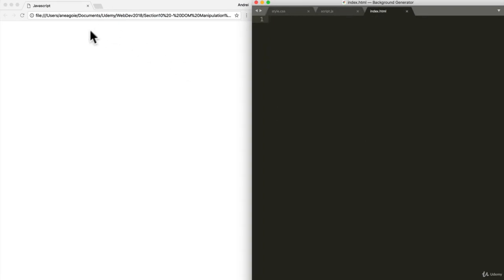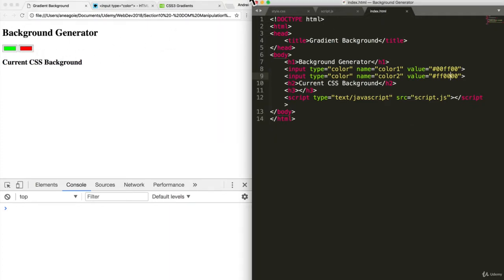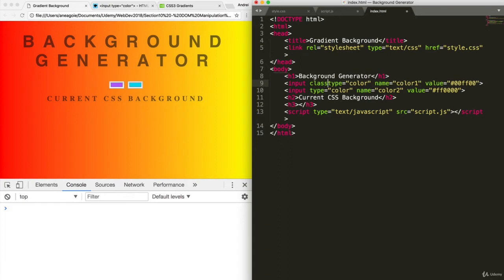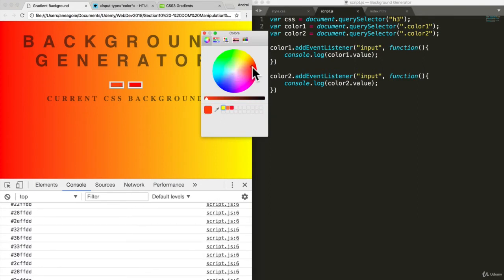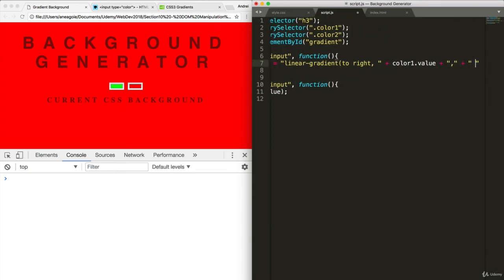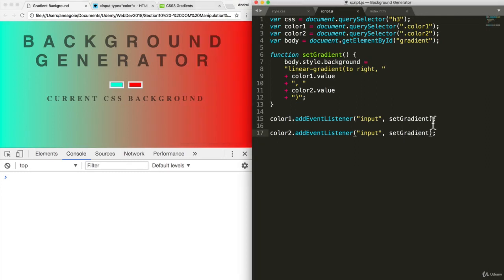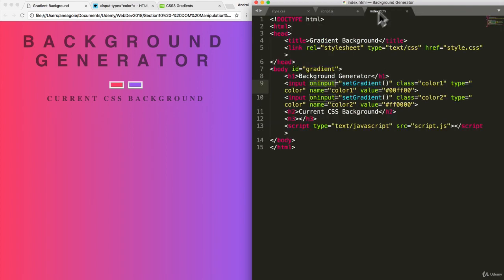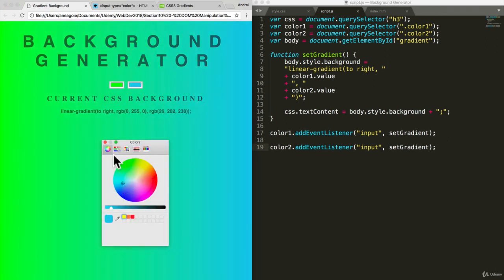12. DOM Manipulation (1-10)(4)